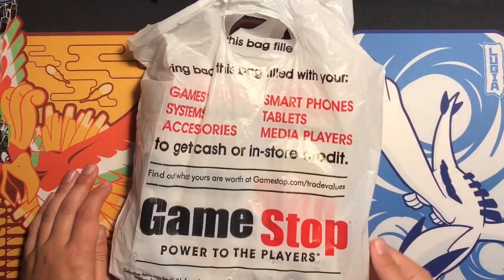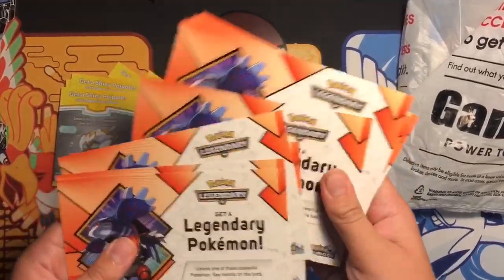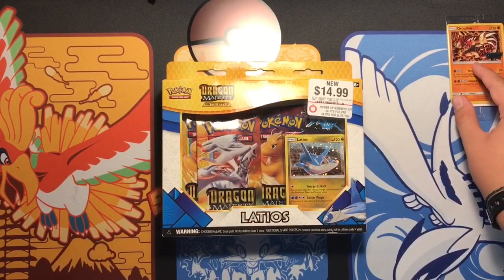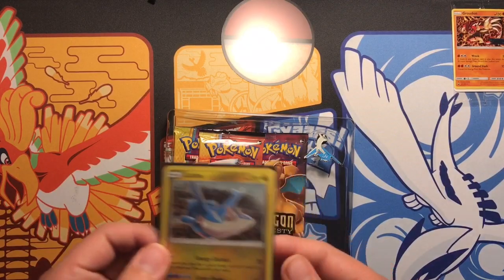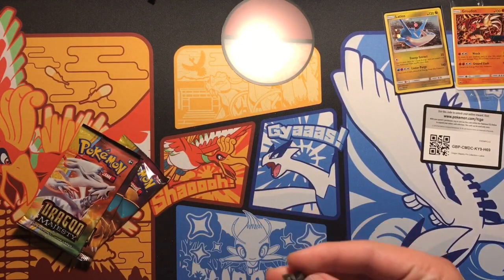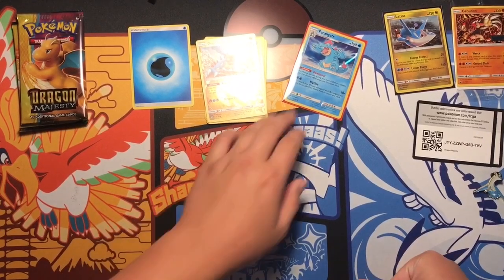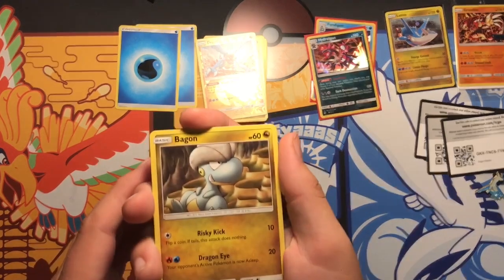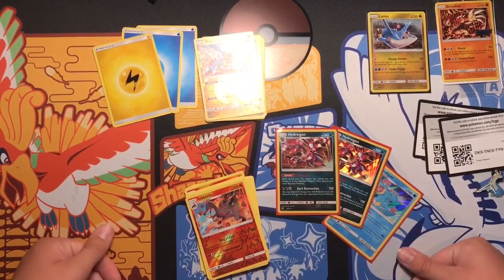Pokémon TCG Dragons Majesty Latios Box Opening! + Poipole Code Carde Giveaway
If you want me to make a code video let me know! Make sure you watch the whole video and answer all my questions for a shoutout in my next recorded video!